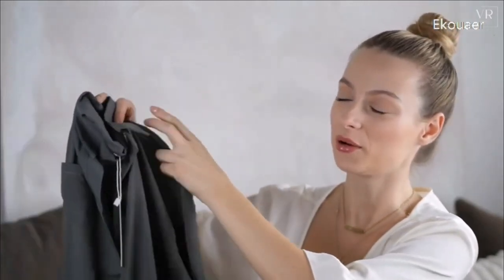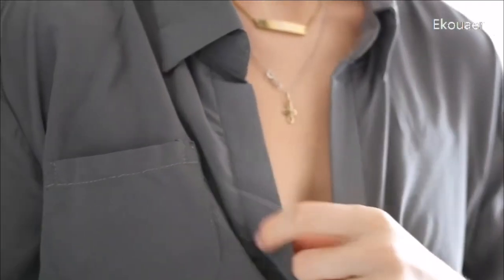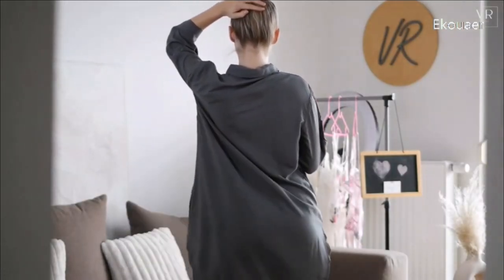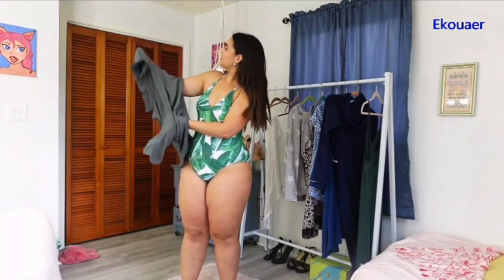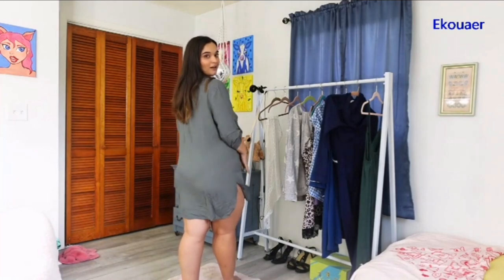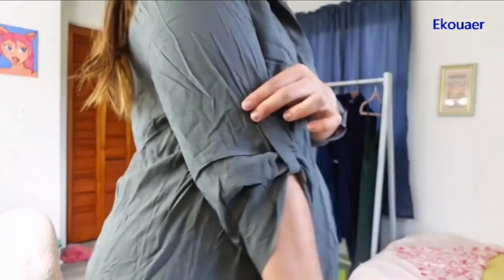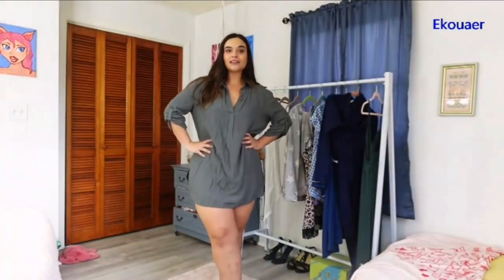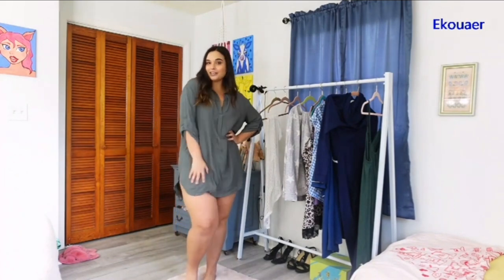Women's Swimsuit Beach Cover Up Shirt Bikini Beachwear Bathing Suit Beach Dress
Ekouaer Women's Swimsuit Beach Cover Up Shirt Bikini Beachwear Bathing Suit Beach Dress

‼️ 𝙔𝙤𝙪 𝙘𝙖𝙣 𝙗𝙪𝙮 𝙞𝙣 𝙖𝙣𝙮 𝙘𝙤𝙡𝙤𝙧 𝙖𝙣𝙙 𝙨𝙞𝙯𝙚 𝙮𝙤𝙪 𝙡𝙞𝙠𝙚.
𝙇𝙤𝙜 𝙞𝙣 𝙬𝙞𝙩𝙝 𝙩𝙝𝙞𝙨 𝙡𝙞𝙣𝙠👉🏻
𝘼𝙛𝙩𝙚𝙧 𝙡𝙤𝙜𝙜𝙞𝙣𝙜 𝙞𝙣, 𝙨𝙚𝙡𝙚𝙘𝙩 𝙩𝙝𝙚 𝙉𝙤. 35 𝙥𝙧𝙤𝙙𝙪𝙘t